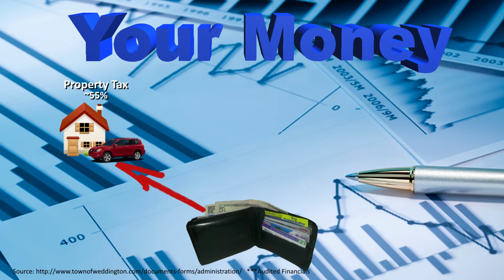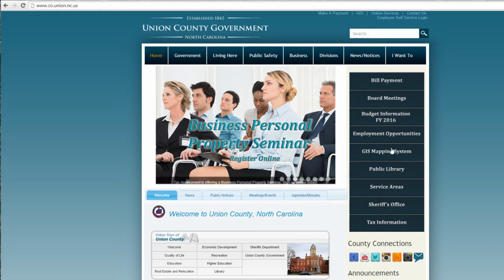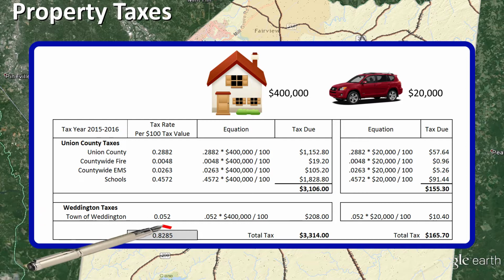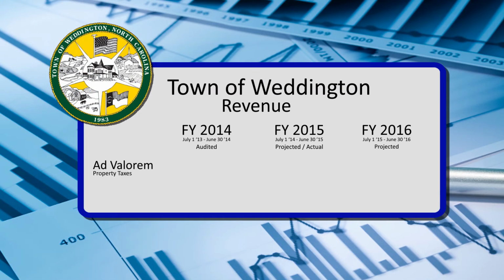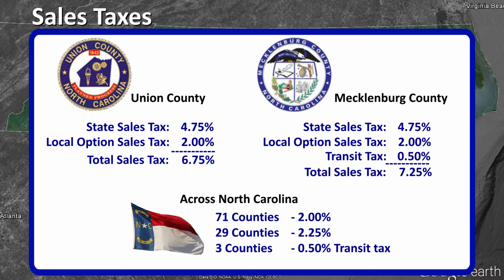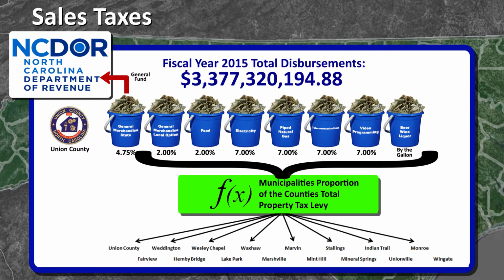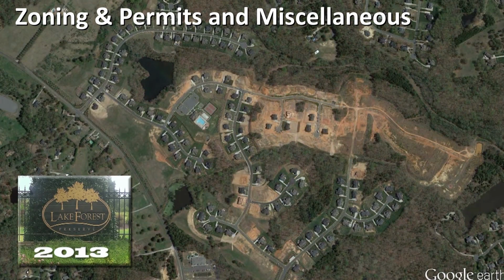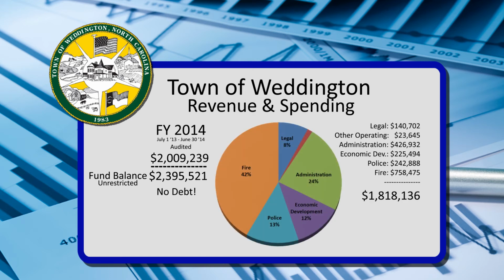Follow The Money Final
A description of how money flows into and out of the town.  An overview of Property Tax, Sales Taxes, Zoning and Permits, and other.